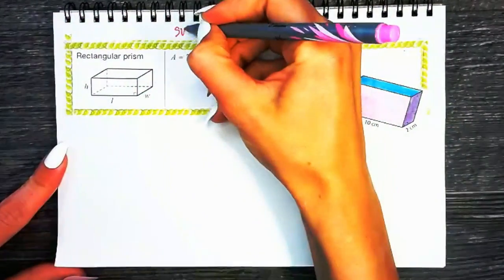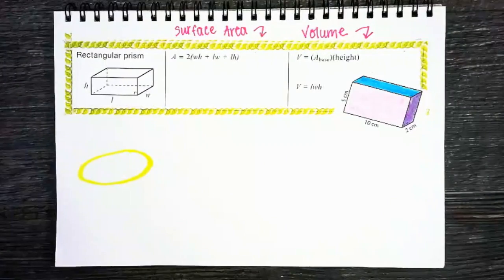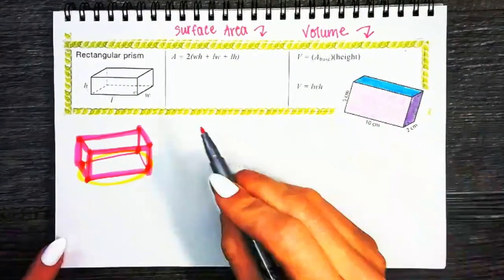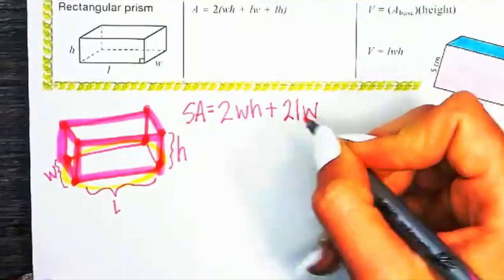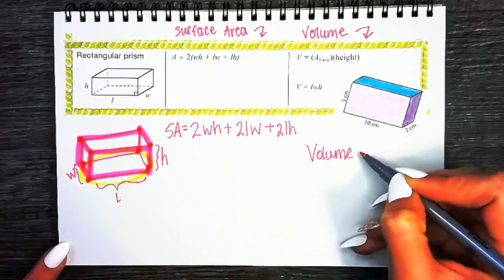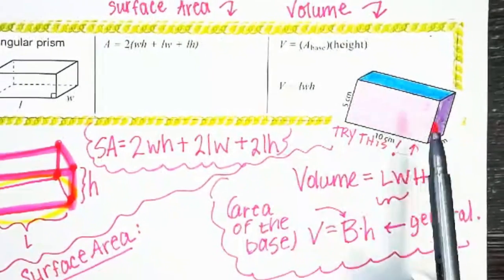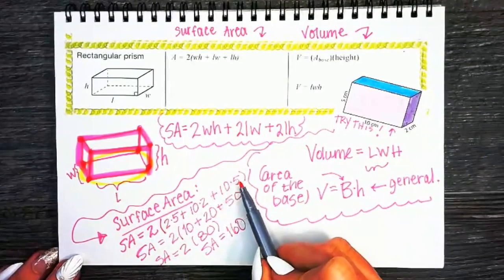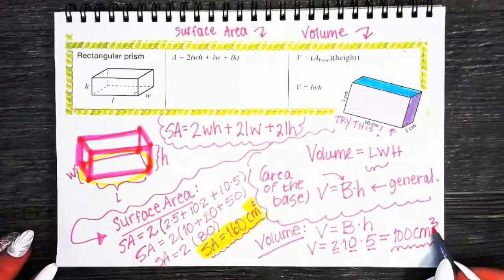RECTANGULAR PRISMS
◊◊ Volume & Surface Area Playlist ◊◊ below ◊◊

Let:
r = radius
h = height
s = slant height OR s = semi-perimeter (based on context)
b = base (distance)
B = area of the BASE of a prism

AREA OF ∆:
    •*•  Area (of a triangle) = ¹/₂•b•h
    •*•  Area (of a triangle) = ¹/₂•a•b•sinC
    •*•  Area (of a triangle) = √[s•(s-a)•(s-b)•(s-c)]; s = semi-perimeter (of ∆)

 • Surface Area = 2•π•r² + 2•π•r•h
 • Volume = π•r²•h

 • Surface Area = 4•π•r²
 • Volume = ⁴/₃•π•r³

 • Surface Area = π•r² + π•r•s
 • Volume = ¹/₃•π•r²•h

 • Surface Area = b² + 2•b•s
 • Volume = ¹/₃•b²•h

«» POLYGON PRISM:
 • Surface Area = 2B + LA
 (2 BASE AREAS + LATERAL AREA)
 • Volume = B•h

 • Surface Area (option 1) = π•r² + π•R² + (π•S•R - π•s•r)
 • Surface Area (option 2) = π•( R - r ) • √ [ ( R - r )² + h² ]
 • Volume (option 1) = ¹/₃•π•R²•H -  ¹/₃•π•r²•h
 • Volume (option 2) = ¹/₃•π•(R² + r² + R•r)